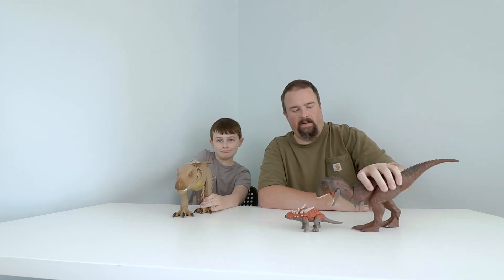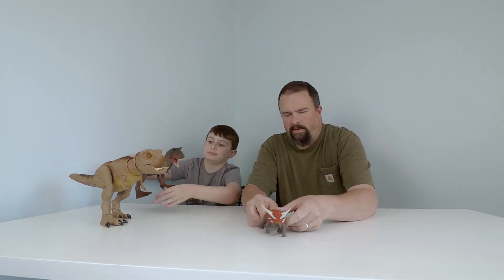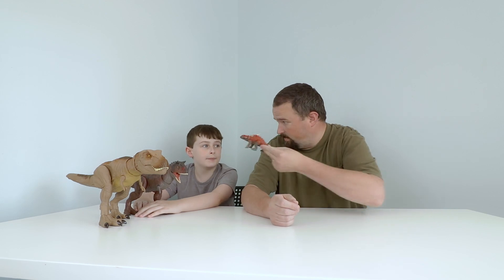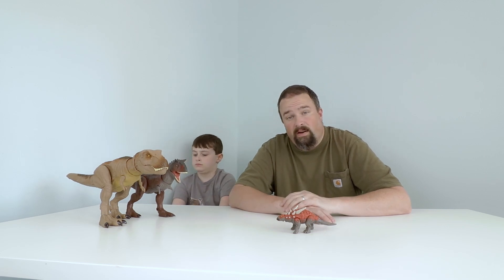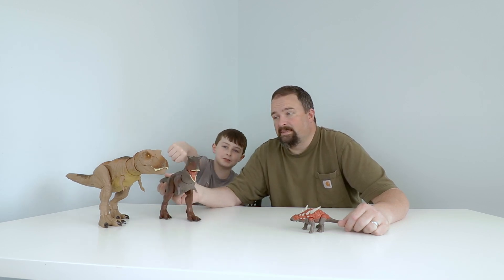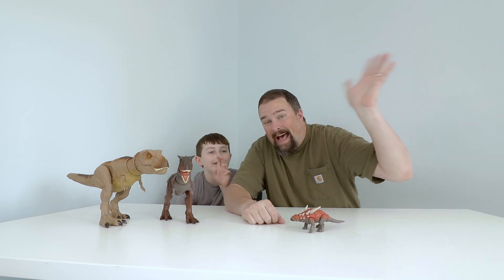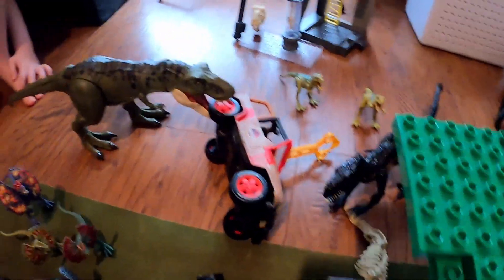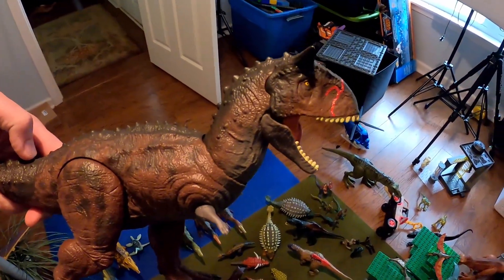Jurassic World Camp Cretaceous Toys!! And More!!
We review a few of the new Jurassic World toys from Mattel